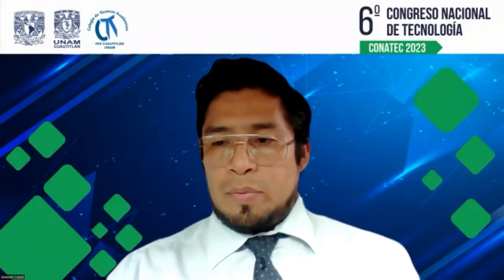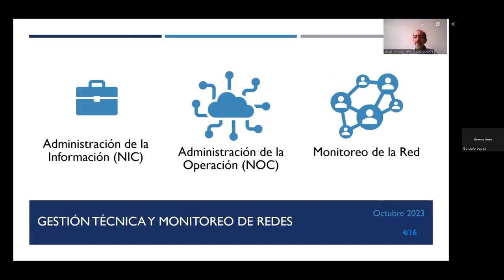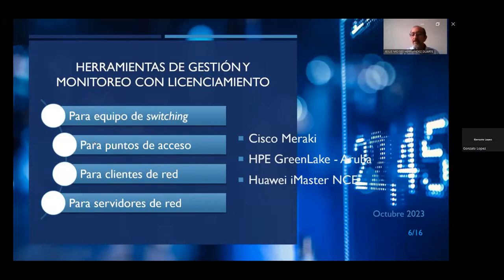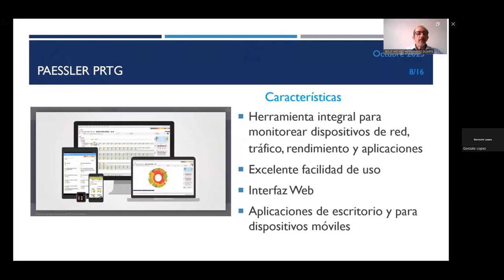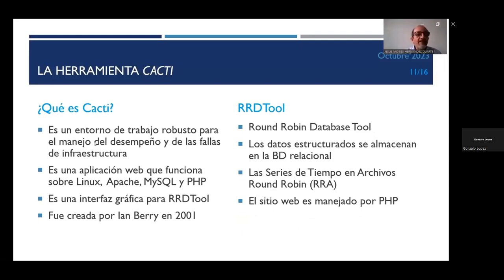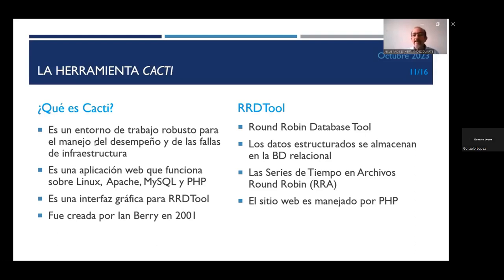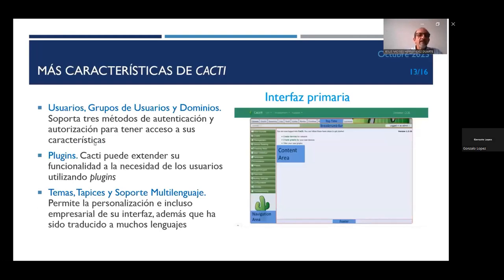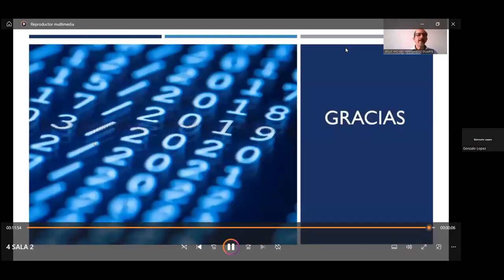Monitoreo de redes de computadoras: la herramienta CACTI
Autor: Jesús Moisés Hernández-Duarte.

FORMA SUGERIDA DE CITAR:
Hernández-Duarte, J. M. (2023). Monitoreo de redes de computadoras: la herramienta CACTI. 6º Congreso Nacional de Tecnología (CONATEC 2023). Facultad de Estudios Superiores Cuautitlán. UNAM.